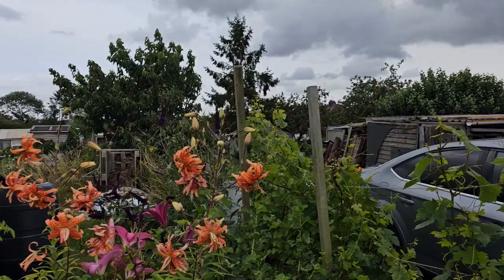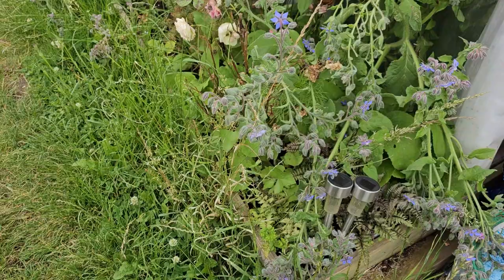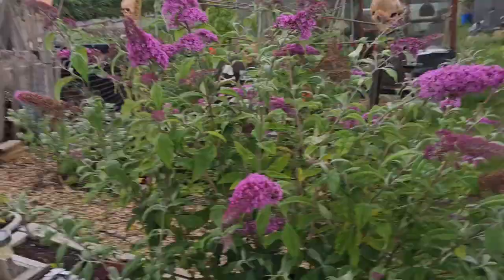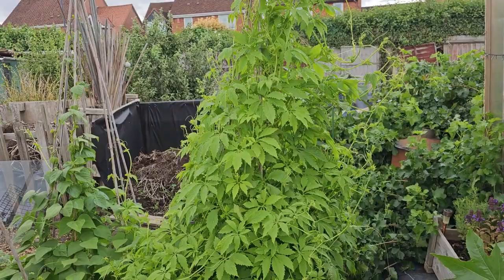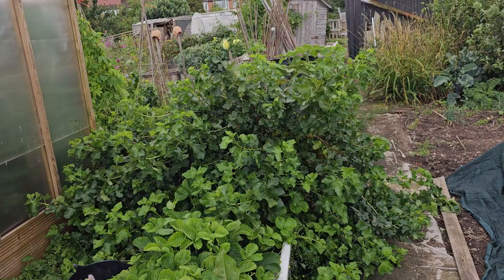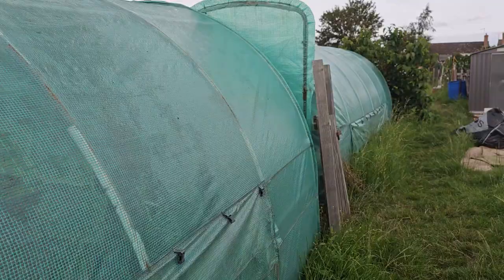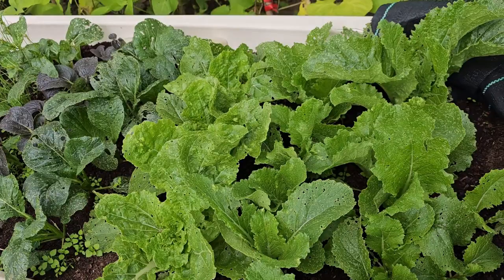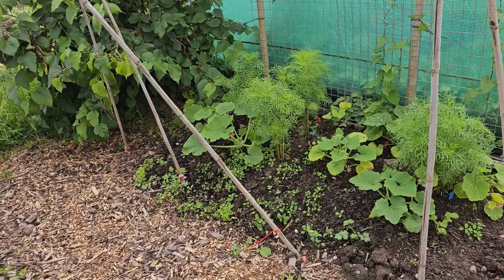First Tour of the Plot and Welcome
This is my first foray into the YouTube universe of gardening and allotment videos.